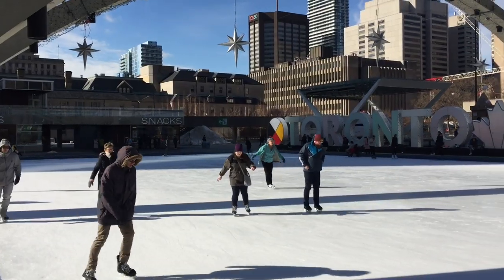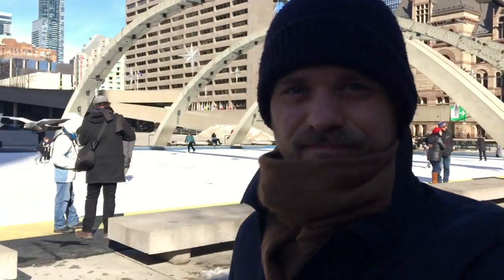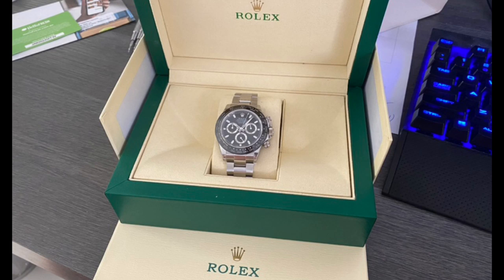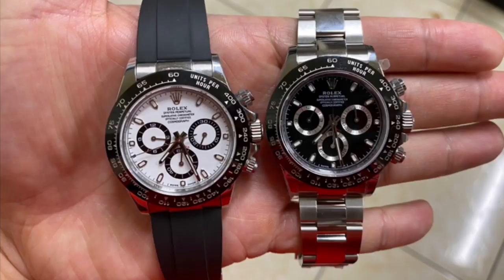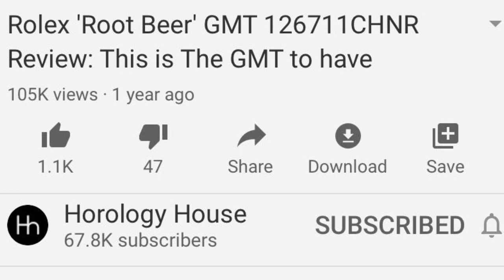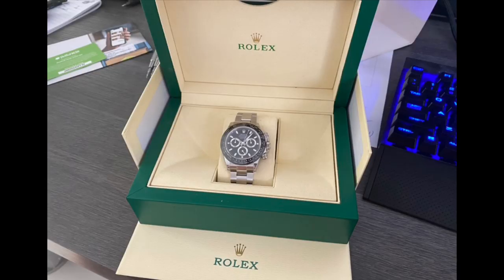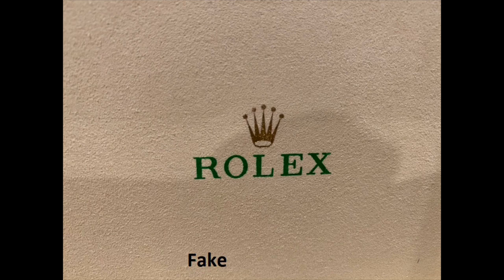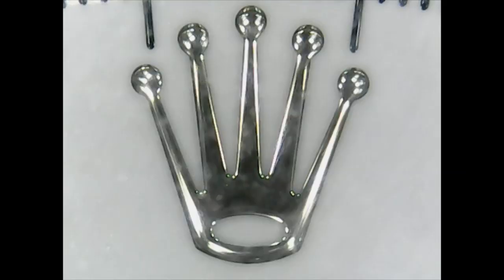Youtuber Sells Fake Daytona Then Disappears Off the Earth